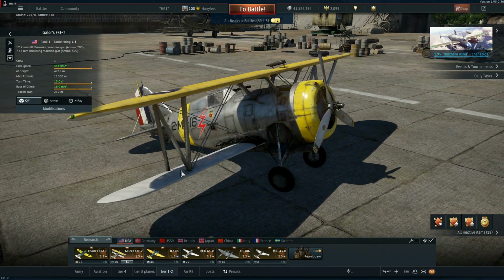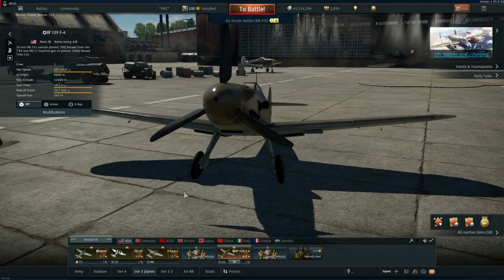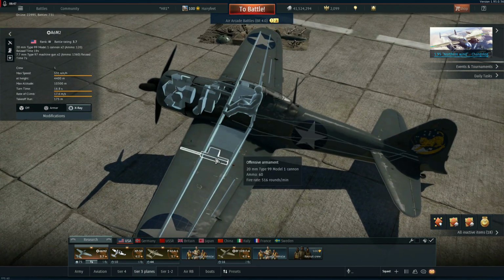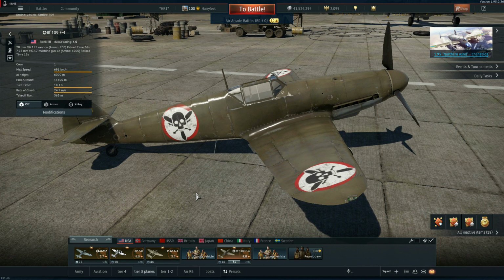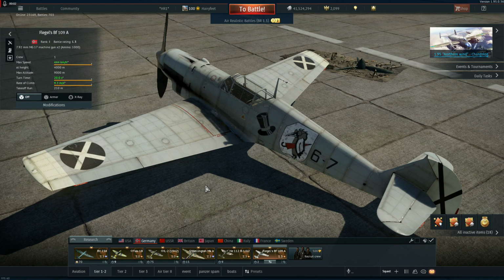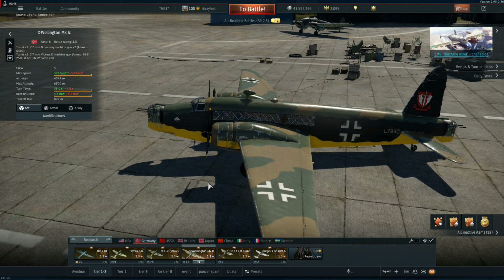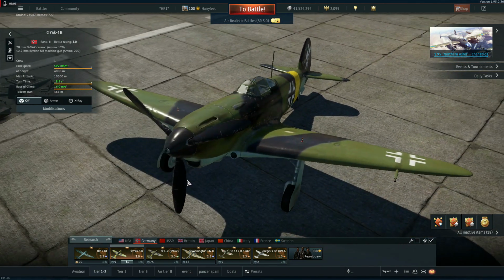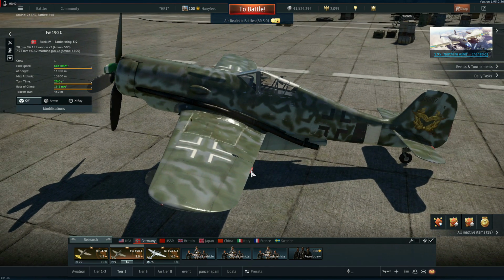War Thunder - Old Hairy's Xmas 2019 Buying Guide - US and GER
As I grind my booty off with both the Swedes AND the event what better time to take a look at the premiums! Hopefully this little guide will help you decide what prezzies you want to pick up during the half price sale!